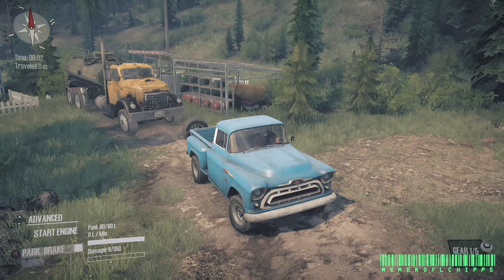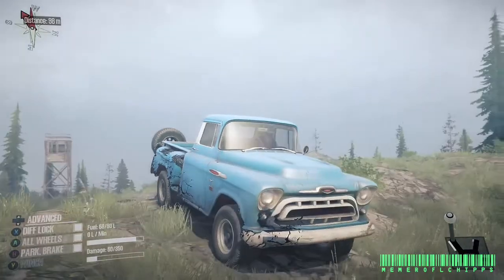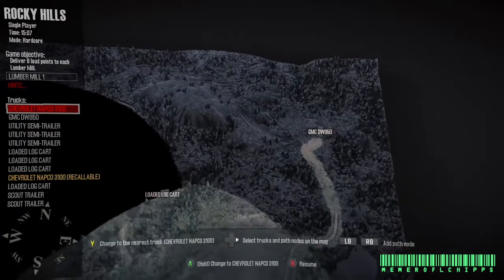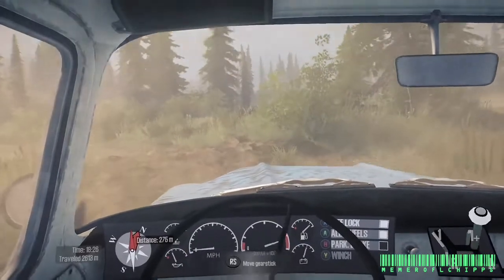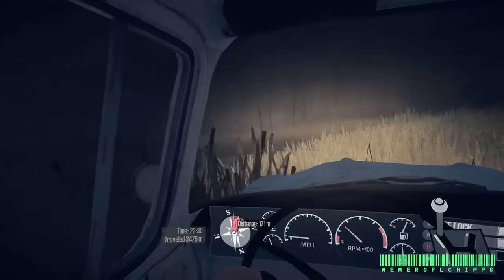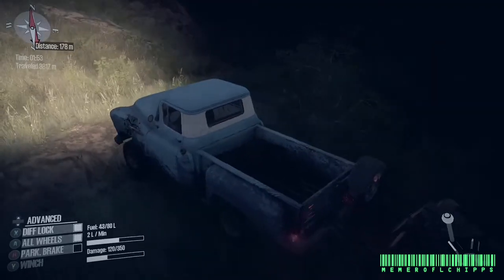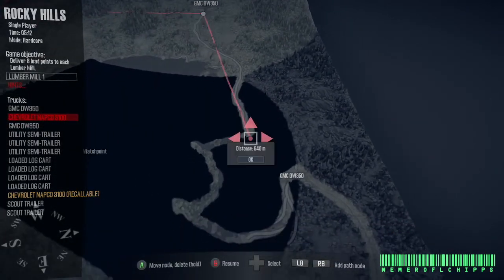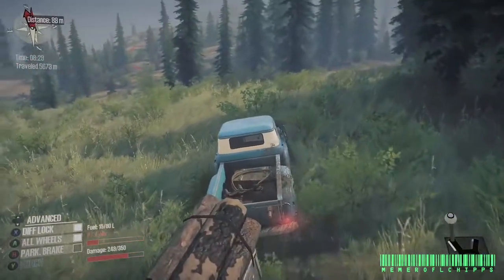OLD TIMERS DLC!! - Mudrunner • MEMEroflCHIPPS •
Hey everybody! Today we are playing through part of the new DLC for Mudrunner! Its the old timers DLC, it comes with 2 new vehicles and a new map. Check it out!

Make sure to check me out on Twitter for updates and new videos!

Spintires: MudRunner is an off-roading simulation video game developed by Saber Interactive and published by Focus Home Interactive. It was released on October 31, 2017 for Microsoft Windows, PlayStation 4, and Xbox One and is an upgraded continuation of the 2014 Windows-only Spintires. Similar to Spintires, MudRunner has the player control off-road vehicles as they traverse between locations to complete objectives.